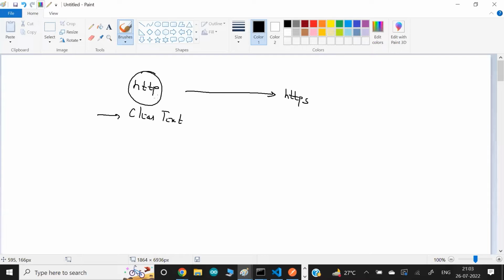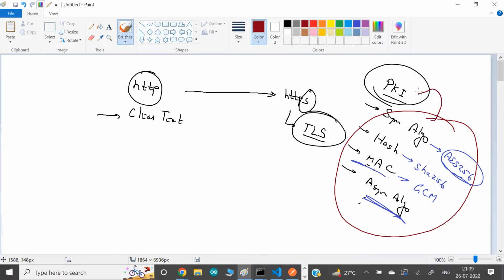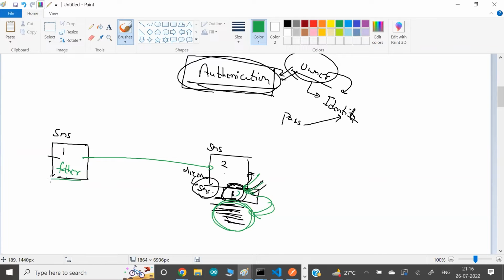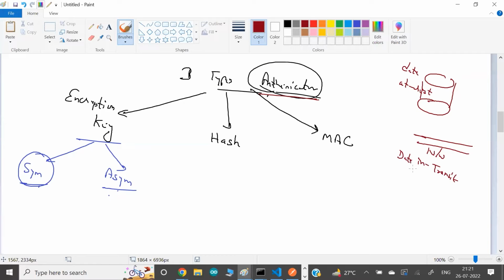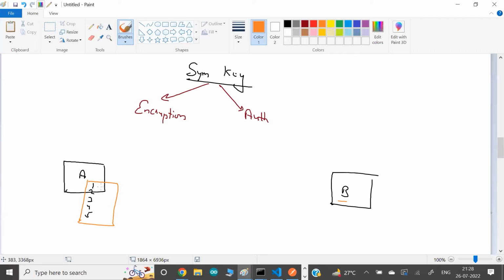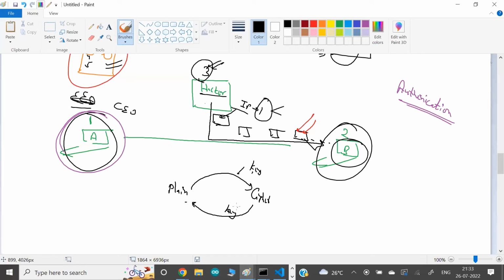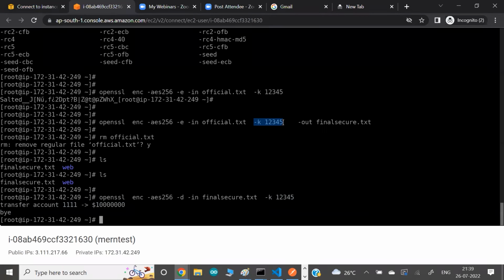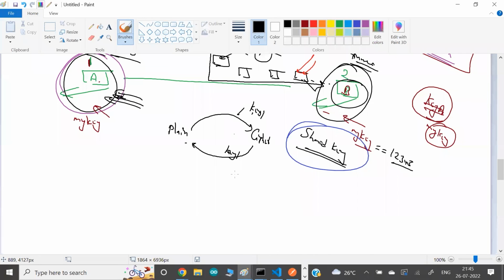#5 - Understanding AES256, SHA256, GCM, Hashing, MAC, Symmetric Key, Authentication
In this video of Cryptography Security Series, We will learn about Authentication and the three types of authentication. We will also dive deep into Hashing, Hashing Algorithms, AES256, SHA256, GCM, MAC, Symmetric key and its use for encryption and authentication.

We will also watch the real world use case of http, https and WireShark.

So, if you're interested in learning more about encryption and data security, be sure to watch this informative video!

The key takeaway is going to be a star to be added in your skill development section!

The next video will be dropped on Friday! And we know you can't wait!🤞🏻😛